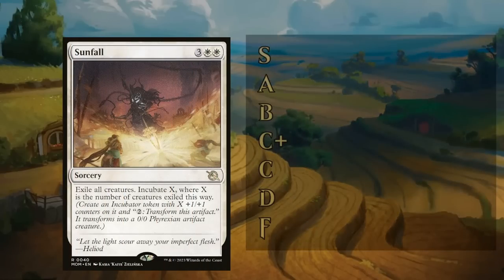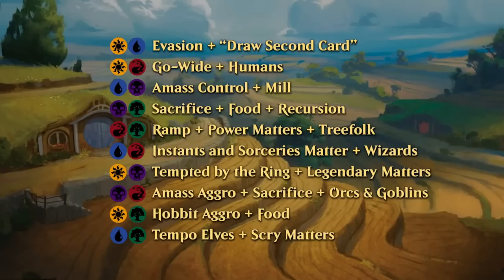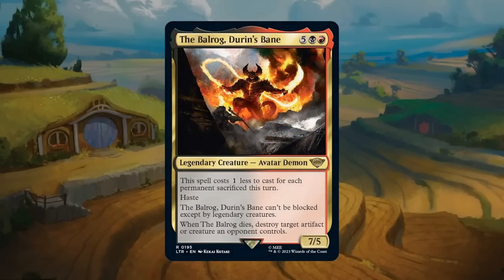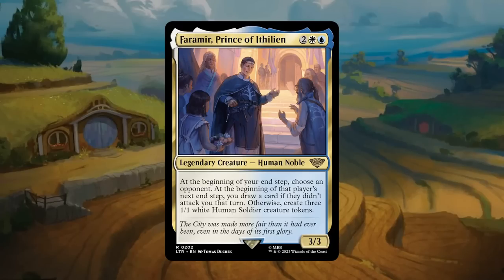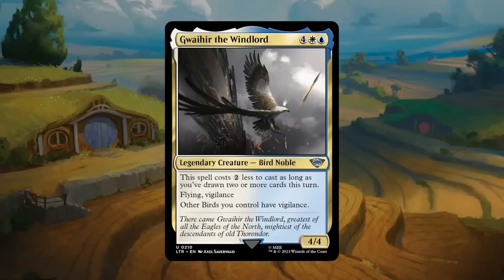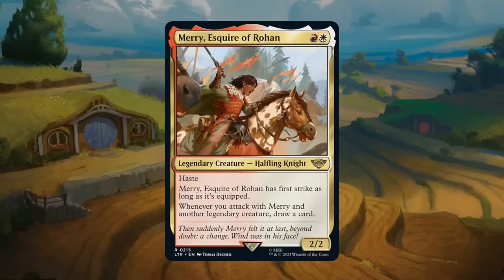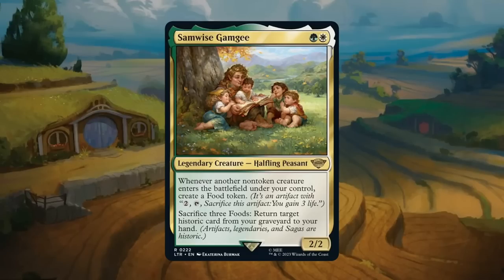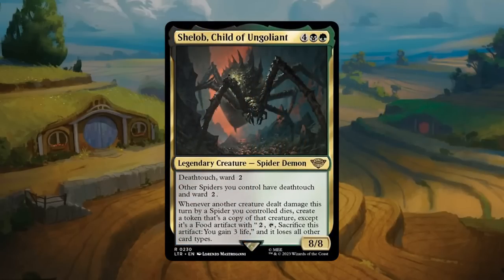The Lord of the Rings Full Limited Set Review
My full review for Magic: the Gathering's The Lord of the Rings: Tales of Middle-Earth for limited, focusing on draft. Get prepared for your pre-release weekend. Learn all about The Ring Tempts you and Ring-Bearers.

00:00:00 - Intro
00:00:33 - Rating System
00:04:59 - Draft Archetypes
00:08:05 - The Ring Tempts You
00:10:25 - Multicolor Cards
00:56:24 - White Cards
01:24:40 - Blue Cards
01:51:29 - Black Cards
02:20:37 - Red Cards
02:47:54- Green Cards
03:13:35 - Artifact Cards
03:27:14 - Land Cards